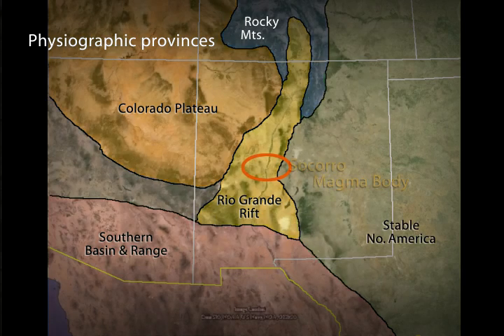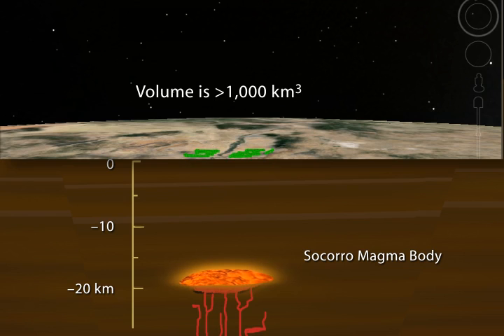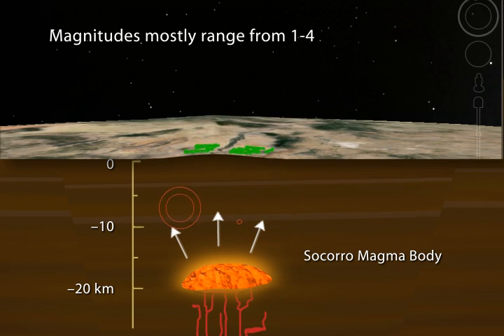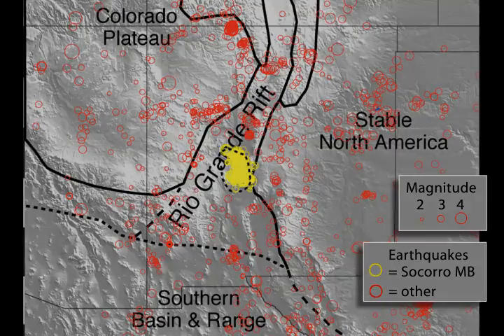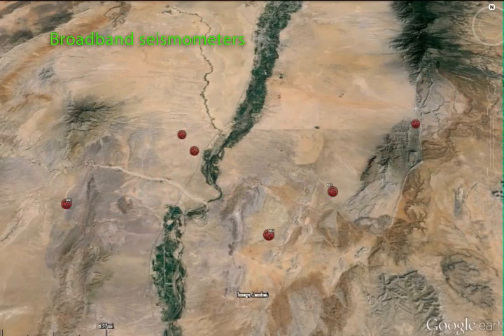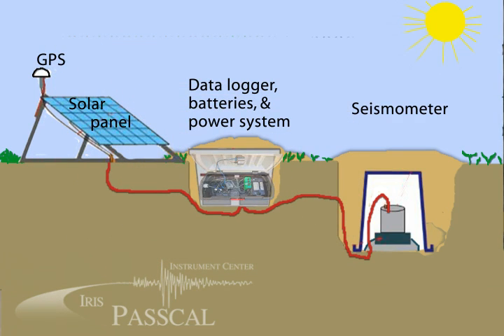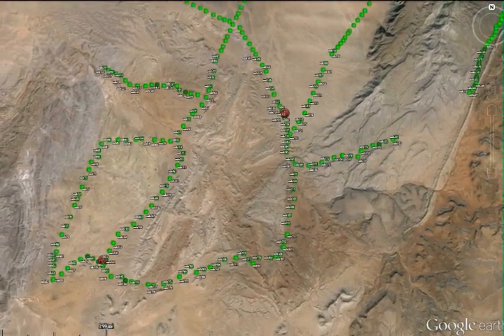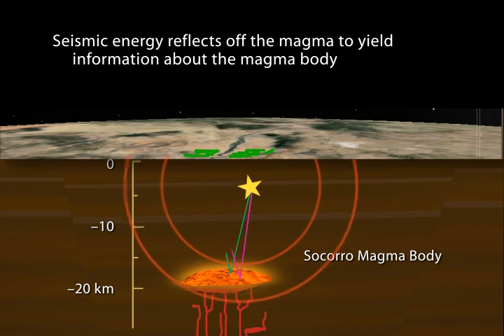Socorro Magma Body—What it is and the monitoring strategy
Animation of seismic project.  The Socorro Magma Body, New Mexico is the 2nd largest magma body within continental crust in the world. It is inflating the earth’s surface at a rate of about 1.5–2 mm/year, as measured since 1911. Dr. Susan Bilek, colleagues, and teams placed  7 broadband seismometers, plus a dense array 800 vertical-component seismometers to look at seismicity and deformation around the Socorro Magma Body.

Animation by Jenda Johnson, Earth Sciences Animated for IRIS
Interview of Dr. Susan Bilek, New Mexico Tech
Photographs courtesy Mouse Reusch, PASSCAL
Project is a collaboration between New Mexico Tech, University of New Mexico, and Colorado State University
Acknowledgments: Sevilleta National Wildlife Refuge, the PASSCAL Instrument Center which supplied broadband seismometers and facilitated use of 800 Nodes from Nodal Seismic, and the National Science Foundation.